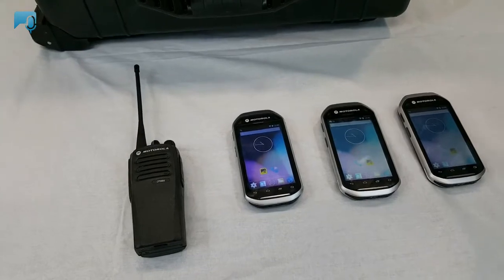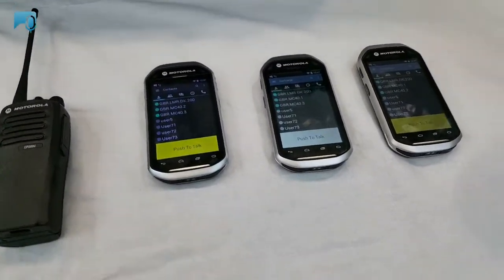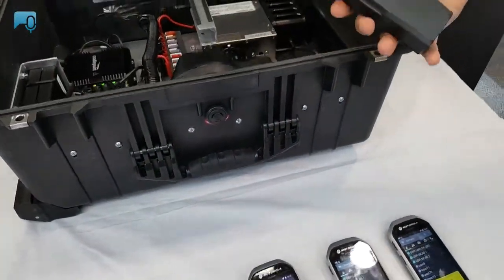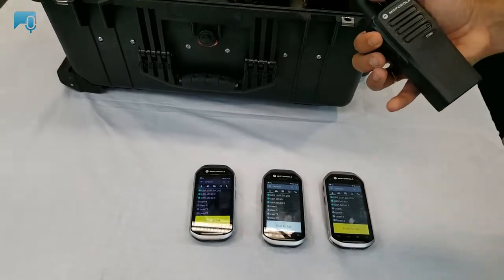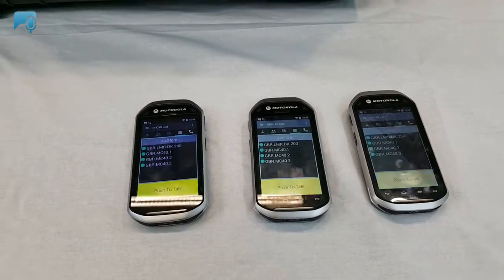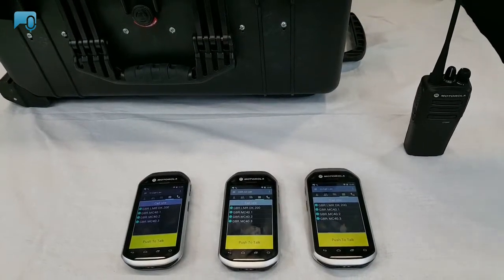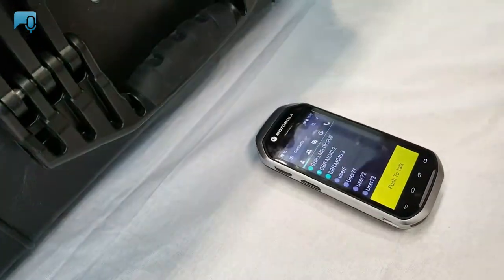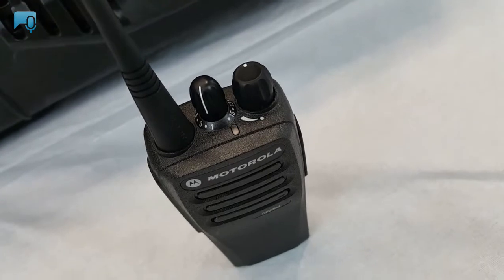PTT Pro (Workforce Connect) with LMR/DMR | Zebra Technologies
This secure and robust cloud-based solution enables users to communicate one-to-one and one-to-many over Wi-Fi and/or cellular networks—the entire workforce is connected, never more than the press of a button away.
Here we show how easily the LMR/DMR can be integrated into PTT Pro.